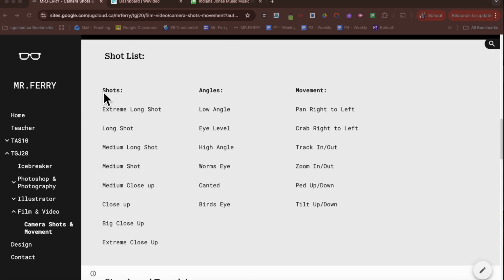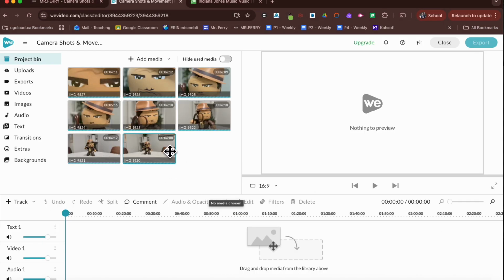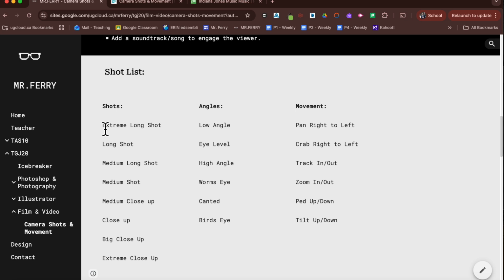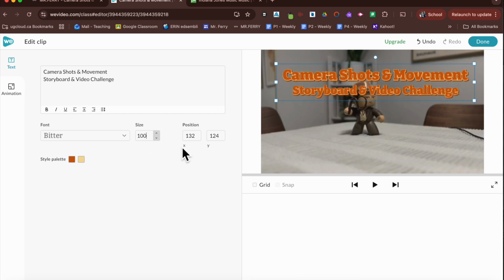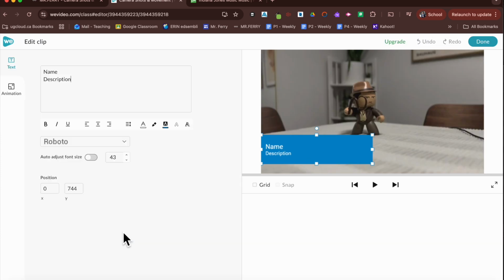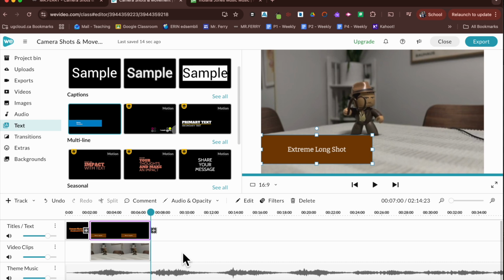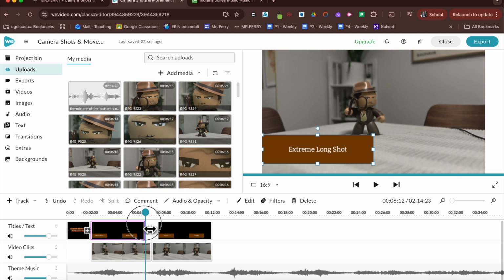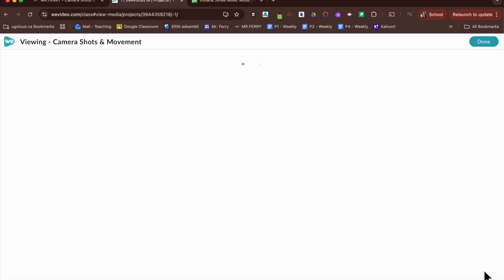WeVideo Example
How to use WeVideo for  the Camera Shots & Movement Storyboard & Video Challenge.